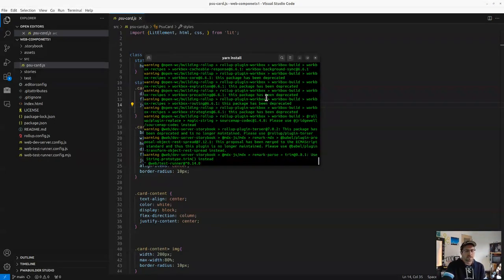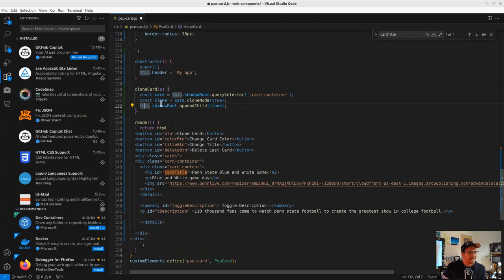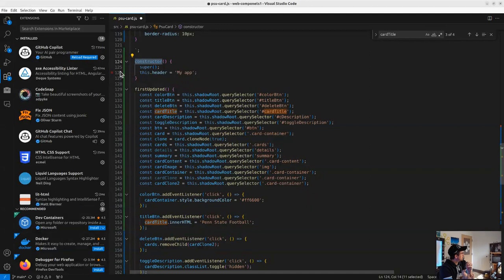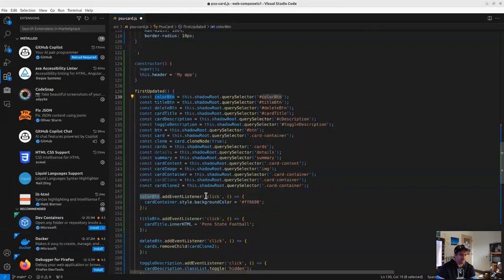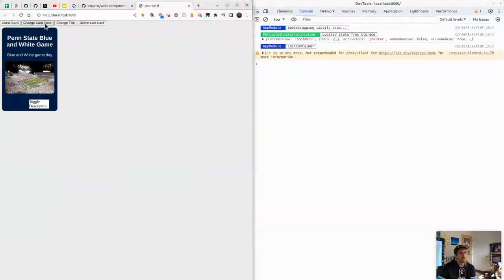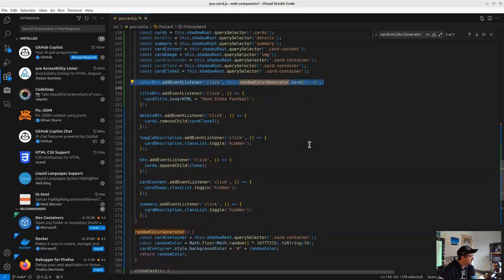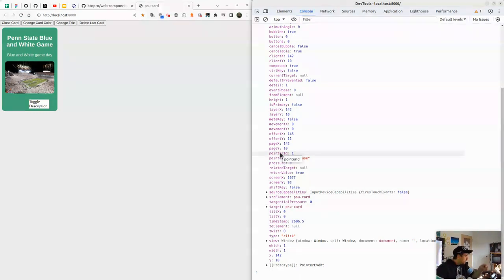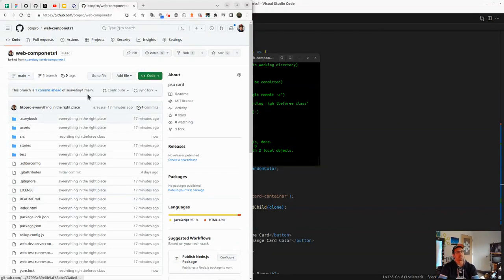Live coding: Giving feedback to how to do buttons for class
This is a discussion taking a card and fixing things from class. Use this to fix things in your own element when it comes to getting the buttons wired up.